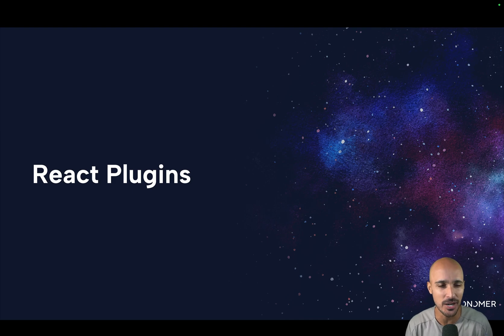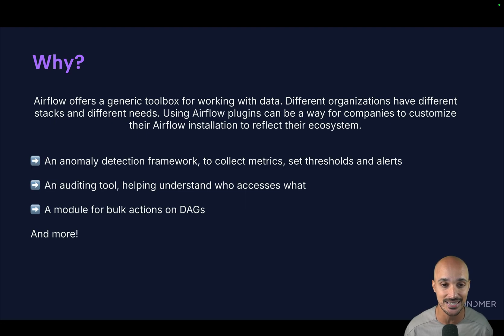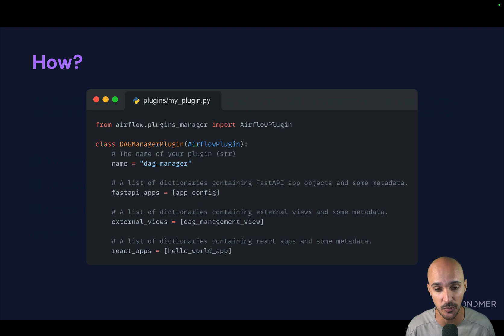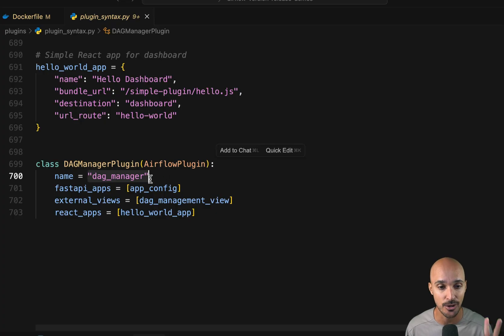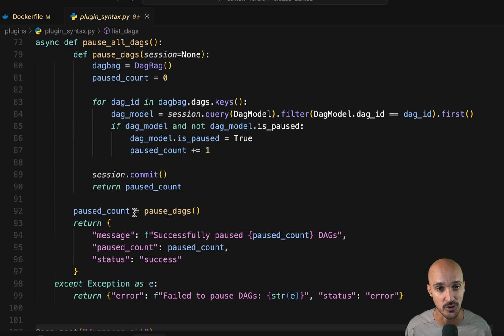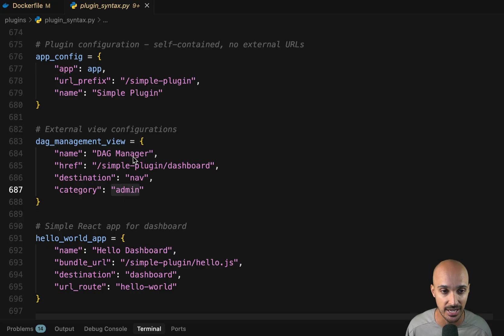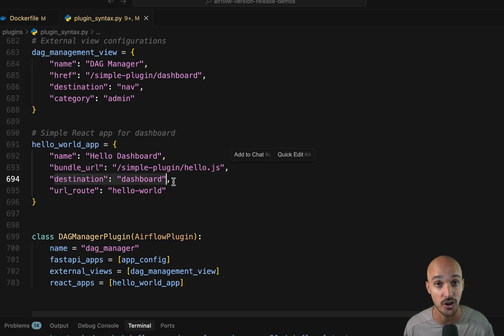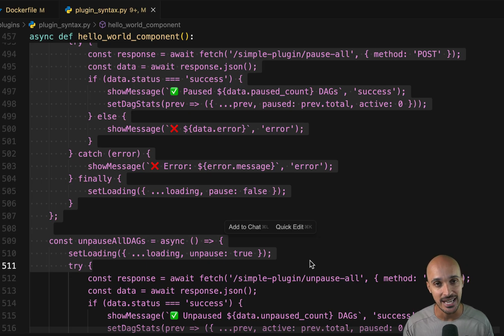Airflow 3.1 plugins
This video covers the new plugins feature in Airflow 3.1. For more, see our guide